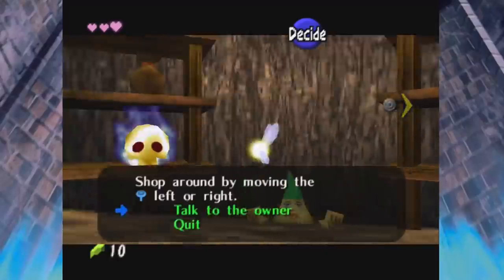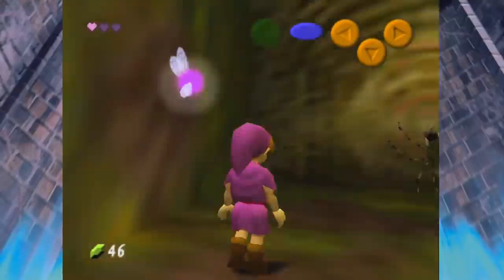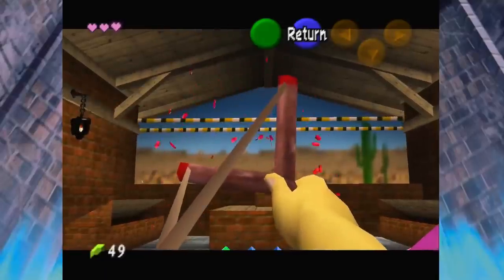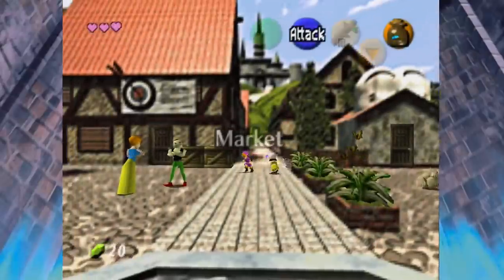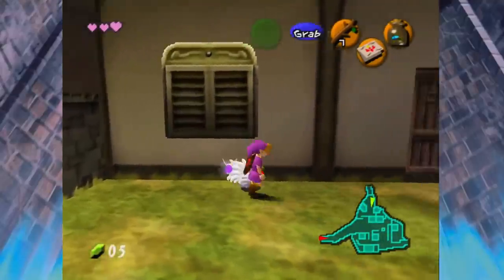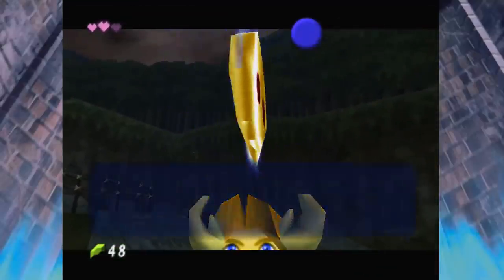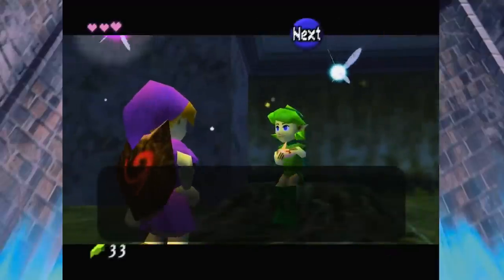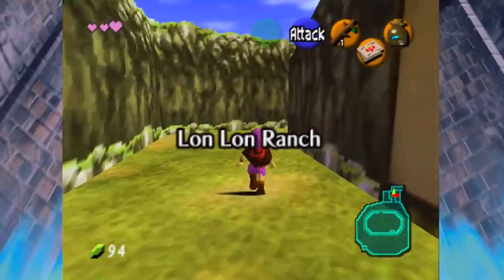Too Easy OR Too Hard? - Zelda: Ocarina of Time Randomizer (Highlights)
Highlights from our Livestream playing the modded classic Zelda: Ocarina of Time, where every item location has been randomly switched.

About Let's Play:
Hello fellow Gamer. This you should watch me. I play game. Good. Thank you, thank you. If you watch me, I'm hot. Videos, they'll be better... The Let's Play view is the right thing to do YouTube, so do.